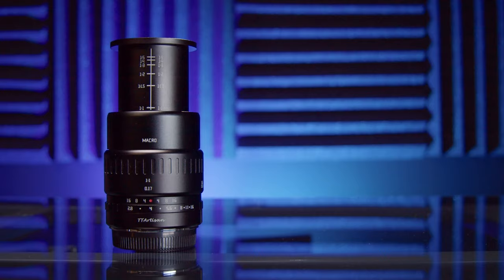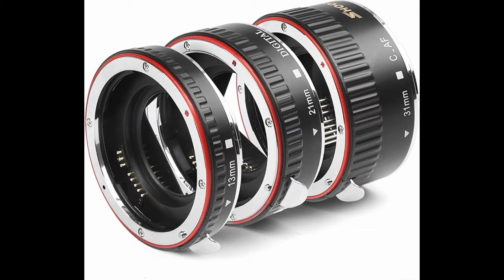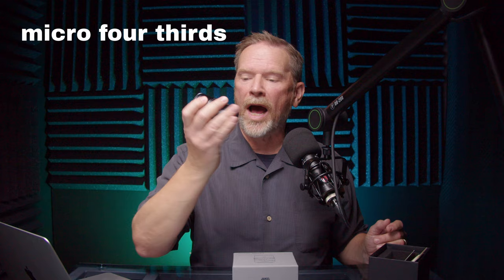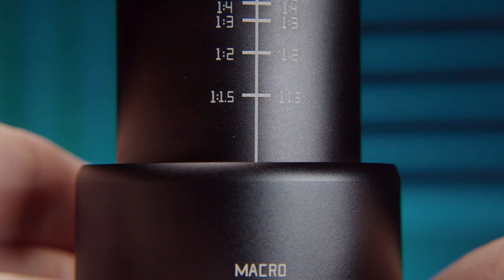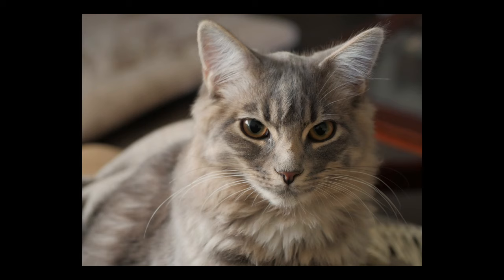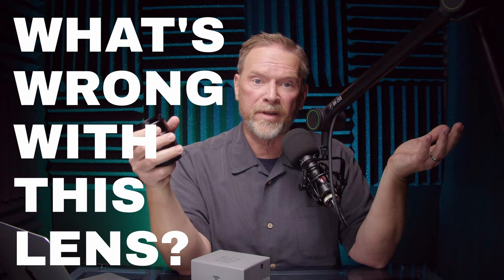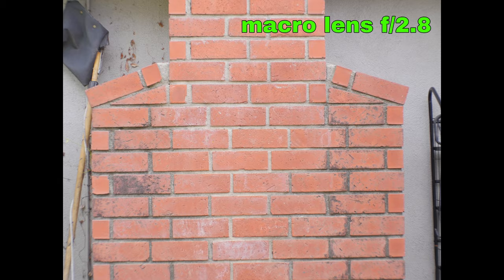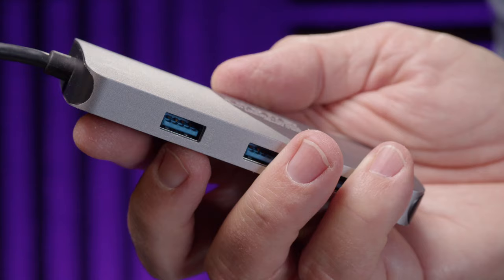“I was WRONG about macro lenses” (TTArtisan 40mm f/2.8 MFT)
I was wrong about macro lenses! And this lens from TTArtisan proved me wrong. Find out how by watching the video. I'm using the micro four thirds (aka MFT M4/3) format, but it comes in a variety of small-sensor formats.

TTArtisan 40mm macro f/2.8 lens (micro four thirds mount)

Glide Gear Revo 50 Rotating Platform Rig

X-SweetDream Close-up Filter Kit

ILOKNZI Portable Mini Smartphone Teleprompter

Lauten Audio LS-208 condenser microphone

UA Volt 176 USB mic preamp:

Sony ZV-1 vlogging camera:

Mackie DB-200 Mic Boom Arm: